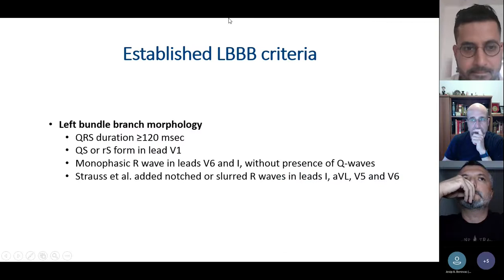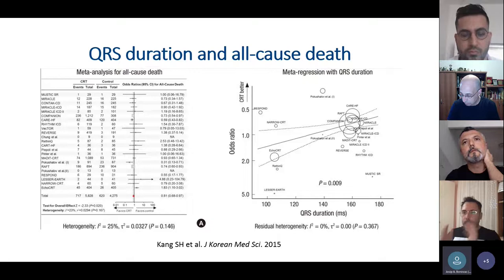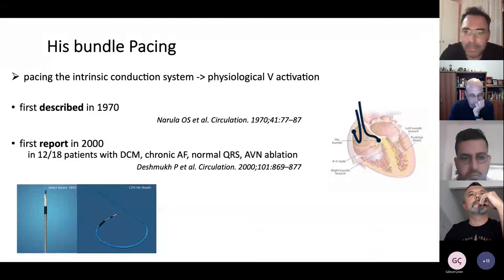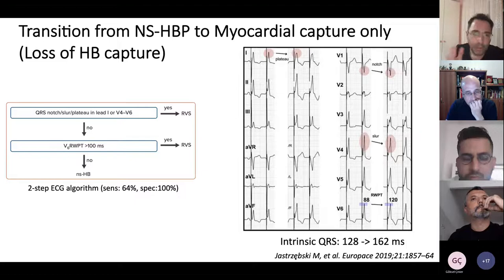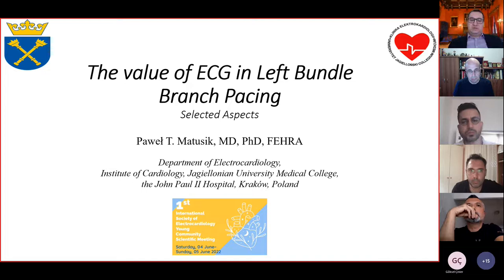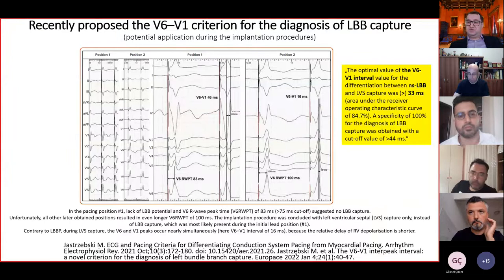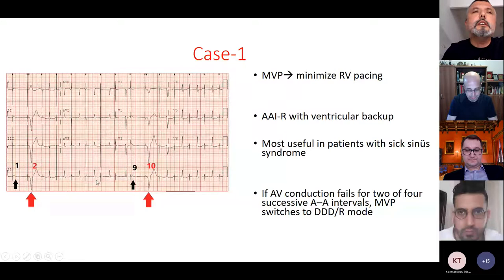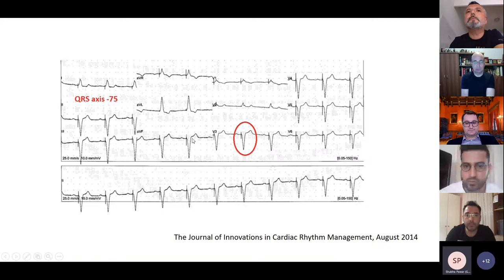ISE YC Scientific Meeting Day 2 Session 2 CIEDs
Session 2 The roles of ECG in Cardiac Implantable Electronic Devices

Chairs: Bülent Görenek (TR),Çağlar Özmen (TR)

Presentation 1: ECG prior to CRT implantation: Does shape, duration or both matter?
Josip Borovac (HR)

Presentation 2: The value of ECG in His Bundle Pacing
Konstantinos Triantafyllou (GR)

Presentation 3: The value of ECG in Left Bundle Branch Pacing
Pawel Matusik (PL)

Presentation 4: Challenging ECG tracings in patients with CIED's
Muhammed Dural (TR)

Discussion with Panelists
Melisa Antoniolli (ARG), Meltem Altınsoy (TR)